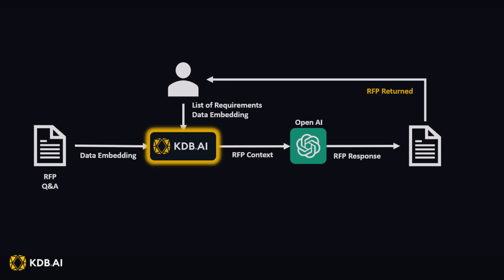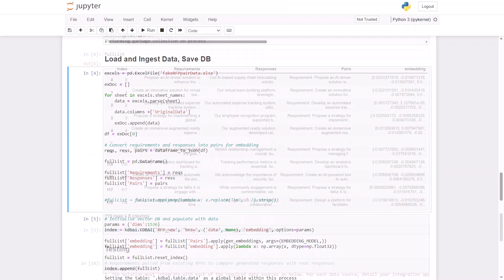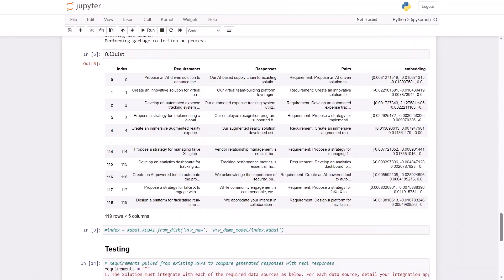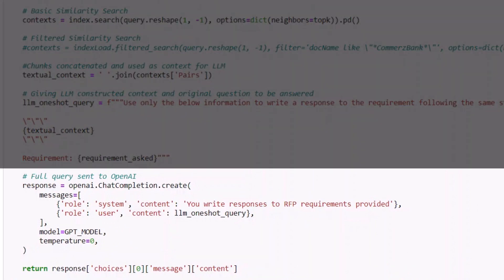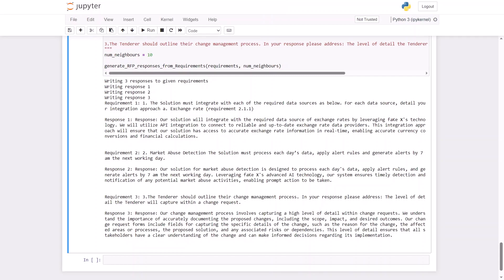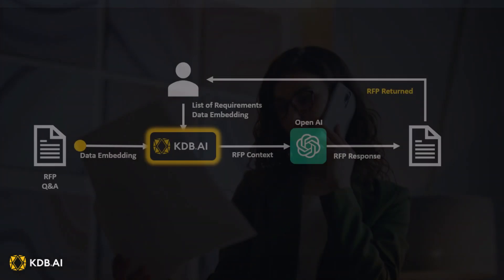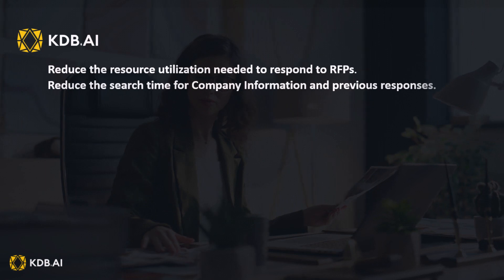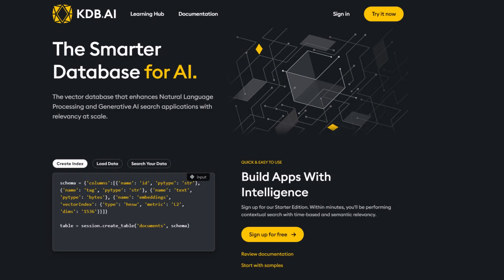Contract Summarization with Vector Embeddings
In this short video I discuss how vector embeddings can be used to automate RFPs (Request for Proposals) and accelerate new business opportunities